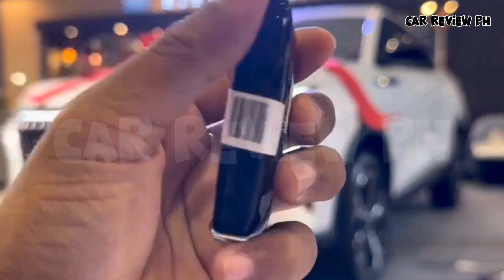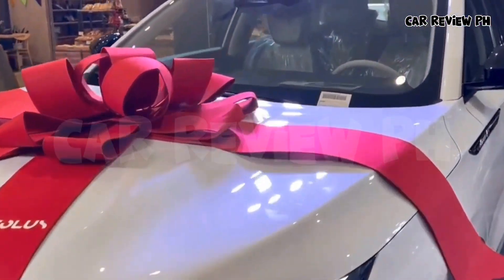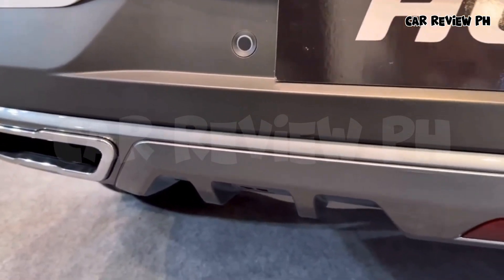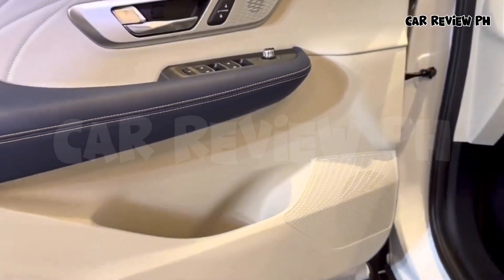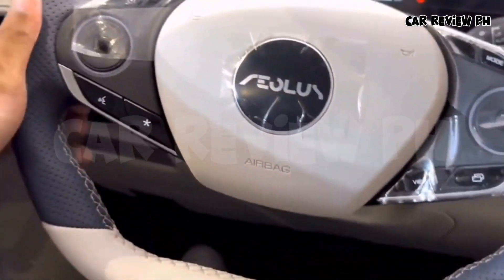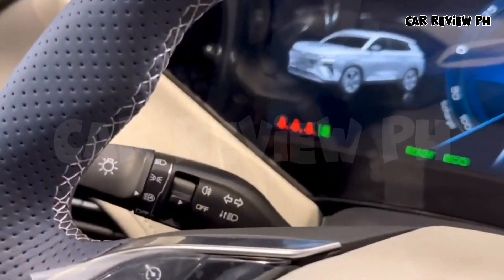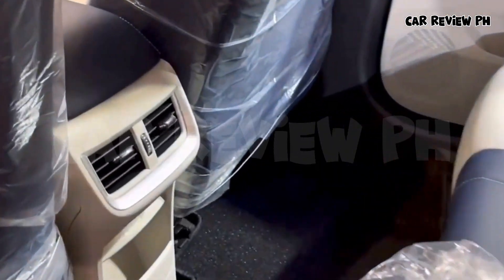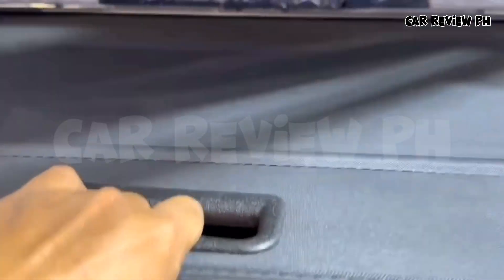Dongfeng Aeolus Huge 2023 Model Review, Coming Soon 2023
Dongfeng Aeolus Huge 2023 Model Review,All new 2023 Dongfeng Aeolus Huge,Coming Soon